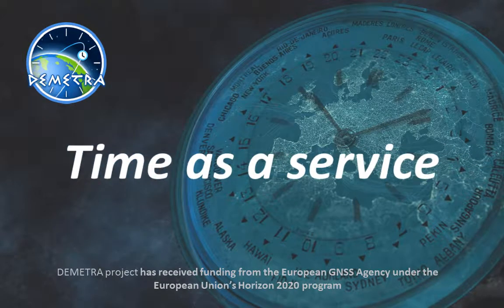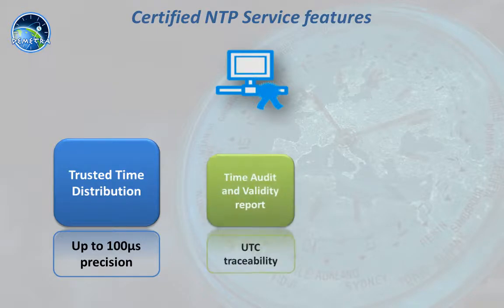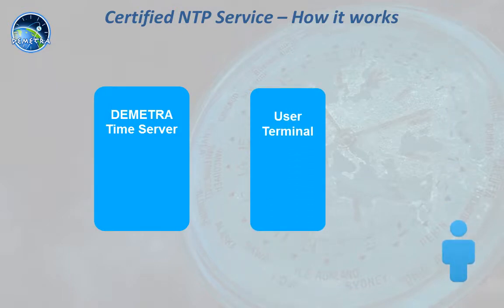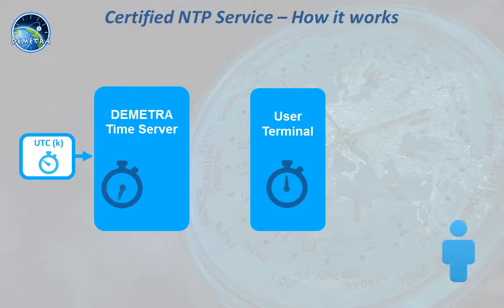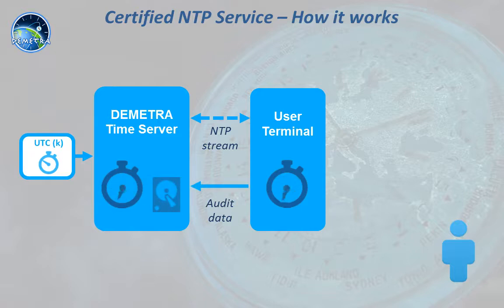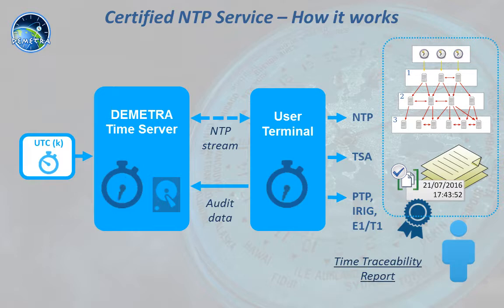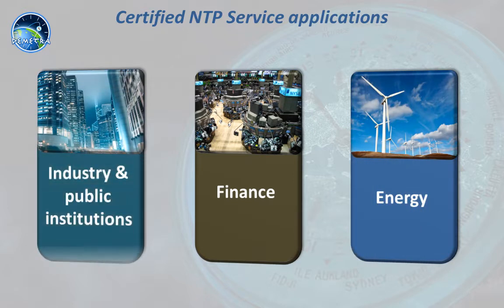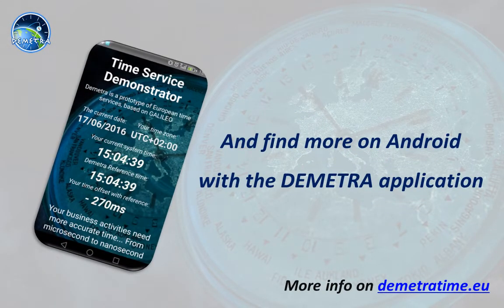ELPROMA Trusted Time Distribution with Auditing and Verification Facility (Demetra Project ) TSI#2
- the aim of Elproma Project TSI#2 (The DEMETRA Horizon2020 Project) is to ensure trusted time distribution with auditing facility.  The self-proclaimed accuracy is not enough – you must be able to prove, or trace, your accuracy to a known reference time source.  In the US, this would be UTC(NIST), in Russia UTC(SU), in EU it is GALILEO time-scale that basis on atomic clocks located at NMI. Inside EU, each country has it’s own UTC(k) maintained by local National Institute of Measurement like NPL-UK, INRIM-Italy, GUM-Poland.  The traceability is a multi-faceted aspect regulations.  The FINRA & MiFID II for example, states “Members must document and maintain their clock synchronization procedures”. Among other requirements, members must keep a LOG of the times when they synchronize their clocks and the results of the synchronization process (system logging). The first step in meeting these requirements is auditing changes and synchronization of the local system.  These logs can be used to answer the questions such as: (1) What is the chosen time server and synchronization frequency (2) When was the last synchronization and results of that synchronization (3) What actions were taken after the synchronization – did it discipline the clock? Finally, even best LOG tracing mechanizm hes no power without PKI e-signing. The TSA Timestamping RFC3161 is important for long-term preservation of financial operations. The TSI#2 solvse the problem
that can be summarized in one sentence: “Timeservers
 know nothing about client side time”. Even most accurate
time servers today do not address this problem. Time
servers simply transfer responsibility for proper
synchronization to the client side. The TSI#2 also proposes a business model where TIME can be
commercially offered as an auditable service.
Today time is provided under the same model as electricity
or any other utility. Computers can receive time signal
from Ethernet sockets at offices or homes, or from wireless
networks, including satellite systems. However, if we
could distribute time in a way that it can be verified
remotely as VALID/INVALID at a client side, we could
offer added-value services/systems such as TRUSTED
TIME DISTRIBUTION, and remote TIME AUDITING.
In today’s world, where safety and security play critical
role in B2B (Business to Business), B2C (Business to
Consumer), and B2G (Business to Government)
applications, markets at both local and global level should
be ready to pay for these.